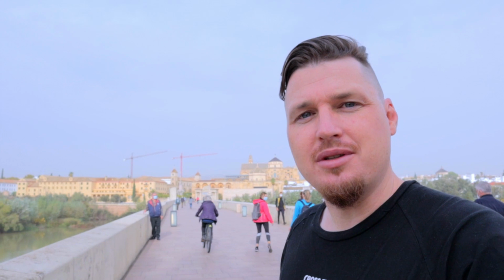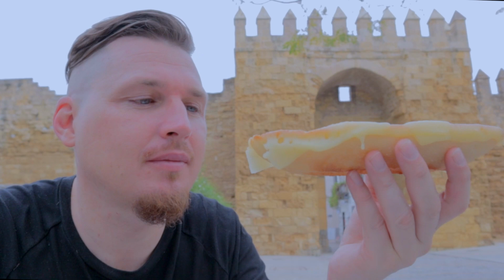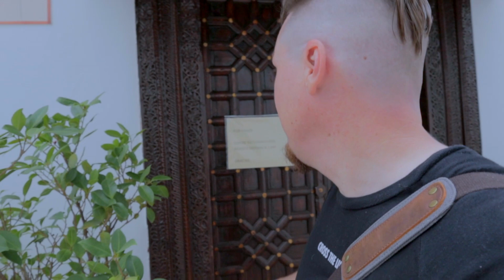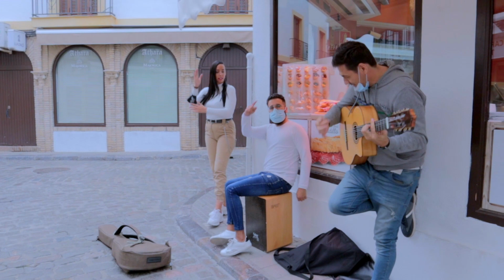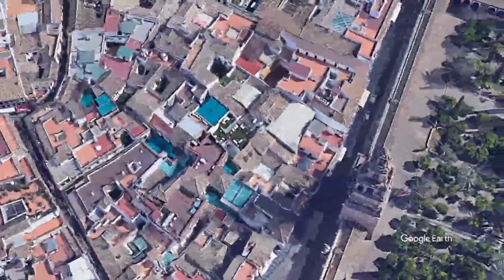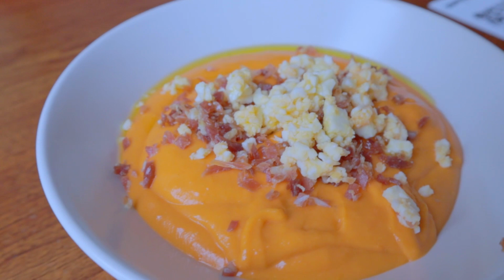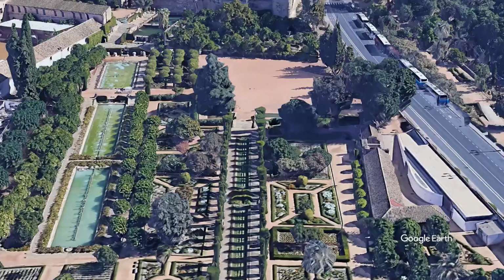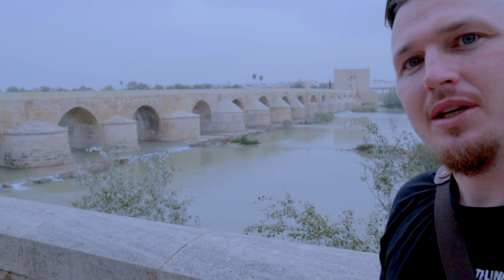CORDOBA - Game of Thrones Recording Location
Let me show you what you can do in Cordoba, Spain in ONE DAY!

On this channel I care about one thing: finding the real gems in each location I visit. And show them to you.

It might not be Instagram-perfect locations, but rather places you will really enjoy visiting.

Wanna buy me a cup of coffee? 😜

Street musicians:
Son D' luna Soung

CAMERA GEAR + PRODUCTS
Main Camera:

Spare batteries for for Canon M50:

GoPro Accessories:

Solar Charged Battery Bank